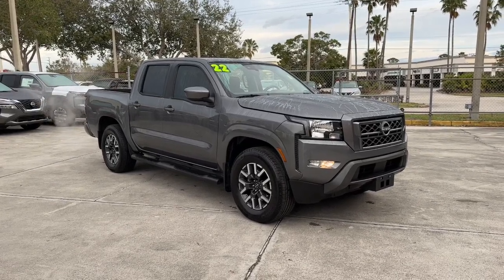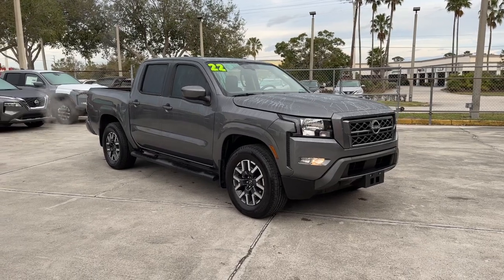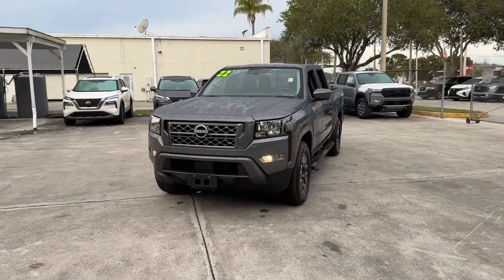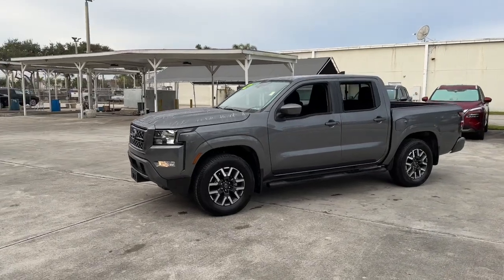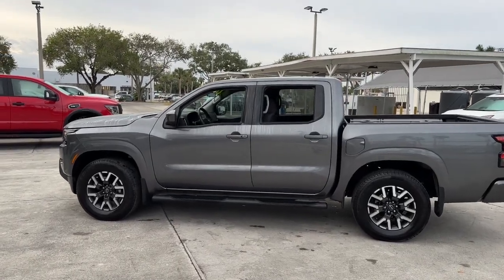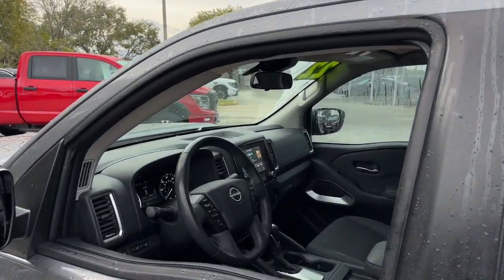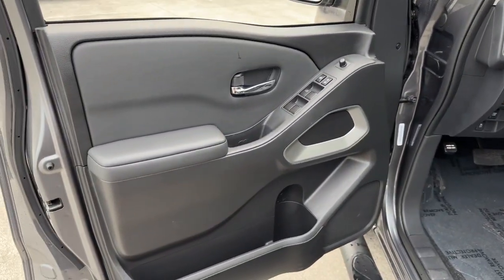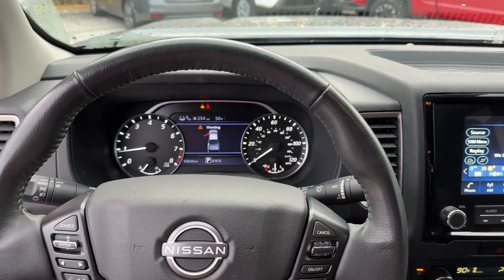2022 Nissan Frontier Vero Beach, Fort Pierce, Sebastian, St. Lucie Melbourne, FL 23792B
Gun Metallic Used 2022 Nissan Frontier SV available at Sutherlin Nissan Vero Beach. Servicing the Fort Pierce, Sebastian, St. Lucie, and Melbourne Florida area.

#{MAKE}
#{MODEL}
2022 Nissan Frontier SV - Stock#: 23792B

Certified. Gun Metallic 2022 Nissan Frontier SV RWD 9-Speed Automatic 3.8L DI DOHC 24V V6 CERTIFIED*7 YEAR/100K WARRANTY*BUY WITH PEACE OF MIND 120V Power Outlet in Bed 120V Power Outlet in Rear Center Console 4-Wheel Disc Brakes 6 Speakers ABS brakes AM/FM radio: SiriusXM Bed Under-Rail Lighting Blind Spot Warning Front Halogen Fog Lights Halogen Daytime Running Lights Heated Front Seats Heated Leather Steering Wheel Heated Outside Mirrors High Beam Assist (HBA) HVAC - Dual-Zone Front Auto A/C I-Key w/Request Switches on O/S Handles Intelligent Cruise Control Lane Departure Warning System Leather Shift Lever Low tire pressure warning Overhead Console Storage (Sunglass Holder) Rear Automatic Braking (RAB) Rear Cross Traffic Alert (RCTA) Rear Sonar System Remote Engine Starter Sliding Rear Window Spray-In Bedliner Steering wheel mounted audio controls SV Comfort & Convenience Package Technology Package Trailer Hitch w/Wiring Harness Utili-Track System.Recent Arrival! Odometer is 6195 miles below market average!Nissan Certified Details:* Warranty Deductible: $100* 167-Point Inspection Process 7 Year/100000 Mile Limited Warranty 24/7 Hour Roadside Assistance Carfax Vehicle History Report Plus 1 Year Pre-Paid Maintenance Included.* Transferable WarrantyIf you dont shop Sutherlin youll pay too much! Prices DO NOT include the cost of Certification. Add $1995.00 for Certified vehicles.
[W10] WHEELS: SV 17 MACHINED ALLOY,[V01] TECHNOLOGY PACKAGE  -inc: Rear Sonar System  Rear Automatic Braking (RAB)  High Beam Assist (HBA)  Blind Spot Warning (BSW)  Rear Cross Traffic Alert (RCTA)  Intelligent Cruise Control (ICC)  Lane Departure Warning (LDW),[B97] DOOR SCUFF PROTECTOR,[L93] FLOOR MATS,GUN METALLIC,[K01] SV COMFORT & CONVENIENCE PACKAGE  -inc: Bed Under-Rail Lighting  Remote Engine Starter  120V Power Outlet in Bed  Heated Front Seats  Utili-Track System  4 adjustable tie-down cleats  Spray-In Bedliner  Trailer Hitch w/Wiring Harness  VPC installed accessory  Overhead Console Storage (Sunglass Holder)  HVAC - Dual-Zone Front Auto A/C  I-Key w/Request Switches on O/S Handles  Full function  Halogen Daytime Running Lights  Leather Shift Lever  Front Halogen Fog Lights  Sliding Rear Window  Heated Leather Steering Wheel  Heated Outside Mirrors  120V Power Outlet in Rear Center Console,CHARCOAL  PREMIUM CLOTH SEAT TRIM,[F96] ELECTRONIC TAILGATE LOCK,CHARCOAL  FRONT & REAR LEATHER SEAT TRIM (1ST/2ND),[B92] SPLASH GUARDS,Rear Wheel Drive,Power Steering,ABS,4-Wheel Disc Brakes,Brake Assist,Brake Actuated Limited Slip Differential,Aluminum Wheels,Tires - Front All-Season,Tires - Rear All-Season,Conventional Spare Tire,Power Mirror(s),Privacy Glass,Intermittent Wipers,Variable Speed Intermittent Wipers,Power Door Locks,Automatic Headlights,Automatic Highbeams,AM/FM Stereo,Satellite Radio,MP3 Player,Steering Wheel Audio Controls,Bluetooth Connection,Auxiliary Audio Input,Smart Device Integration,Requires Subscription,Power Driver Seat,Bucket Seats,Driver Adjustable Lumbar,Pass-Through Rear Seat,Rear Bench Seat,Adjustable Steering Wheel,Trip Computer,Power Windows,Keyless Start,Keyless Entry,Power Door Locks,Cruise Control,A/C,Cloth Seats,Driver Vanity Mirror,Passenger Vanity Mirror,Power Windows,Power Door Locks,Trip Computer,Immobilizer,Security System,Traction Control,Stability Control,Traction Control,Front Side Air Bag,Front Collision Mitigation,Driver Monitoring,Tire Pressure Monitor,Driver Air Bag,Passenger Air Bag,Front Head Air Bag,Rear Head Air Bag,Passenger Air Bag Sensor,Knee Air Bag,Child Safety Locks,Back-Up Camera